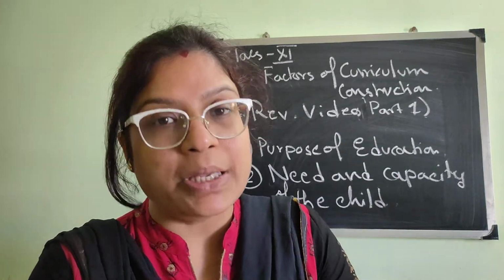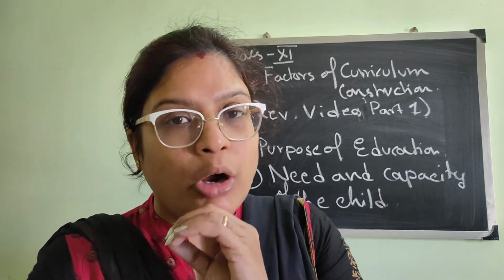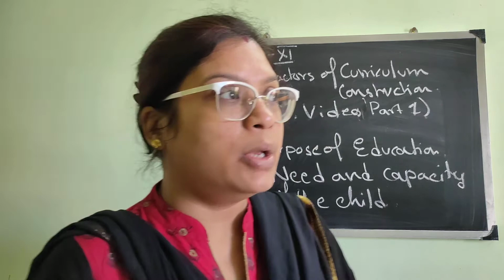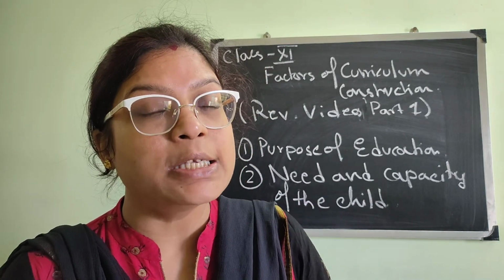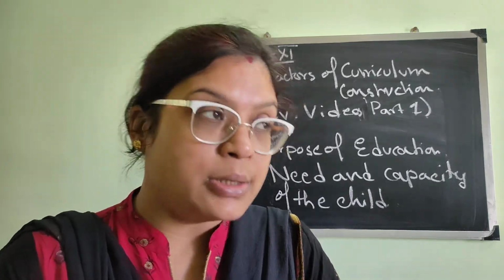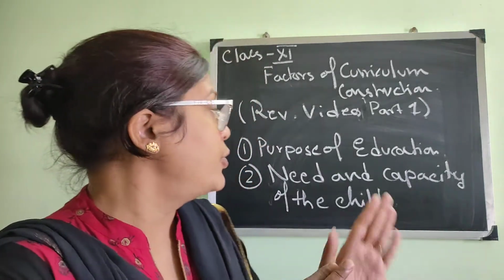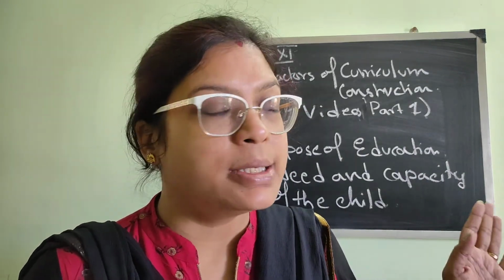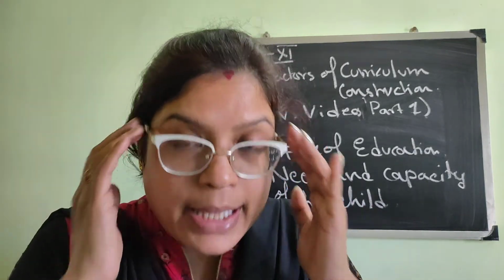class 11 factors of curriculum construction revision chapter (2022)